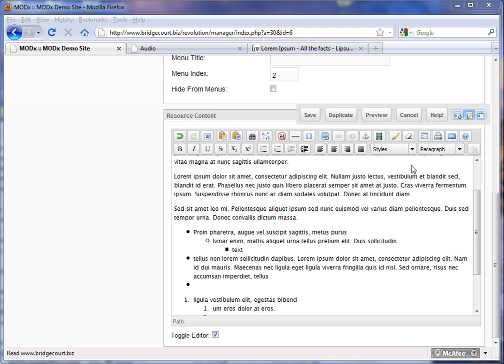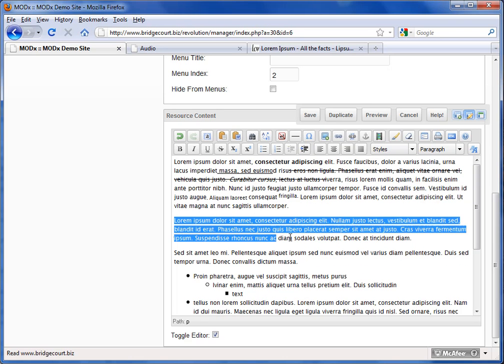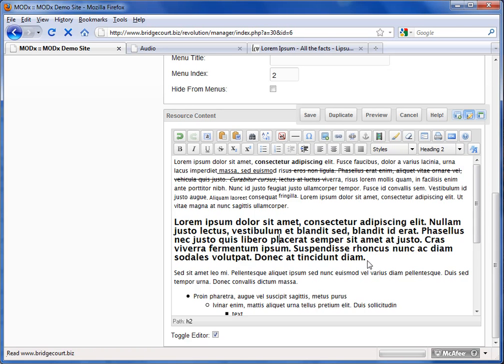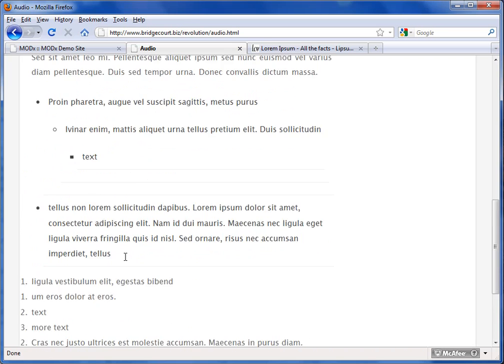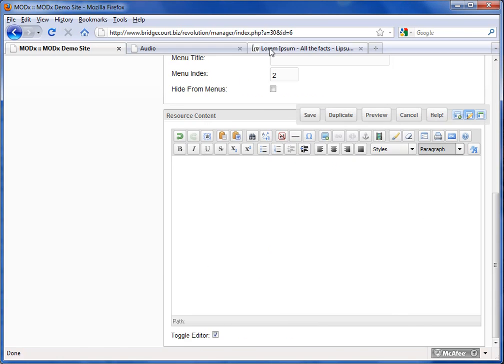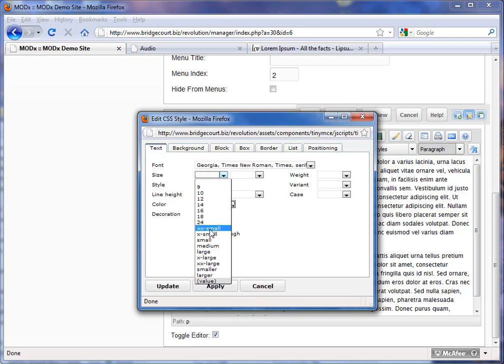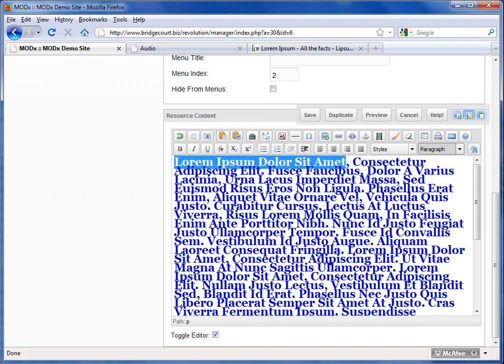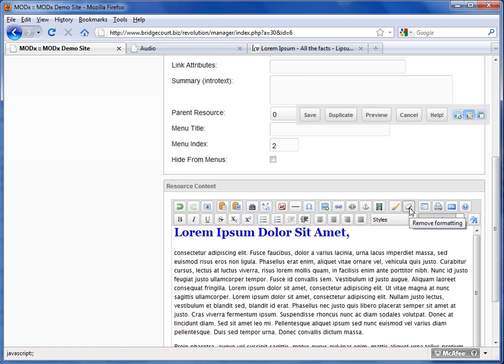Page Content Editing 2, MODx Content Management System Training Part 9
Editing page content using Tiny MCE WYSIWYG editor in MODx Revolution content management system. Perfect for managing websites. This tutorial is based on MODx 2.0.4.